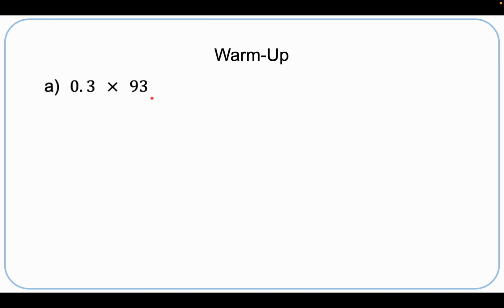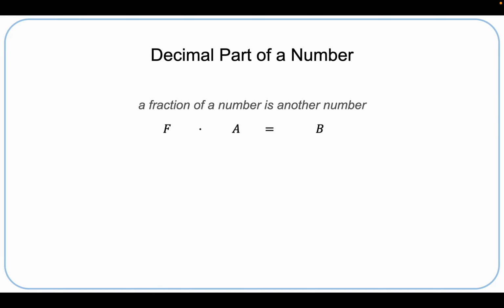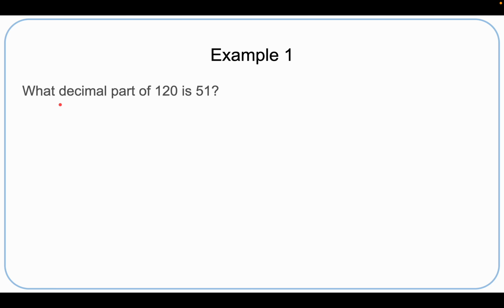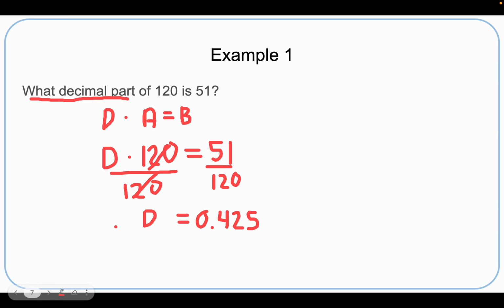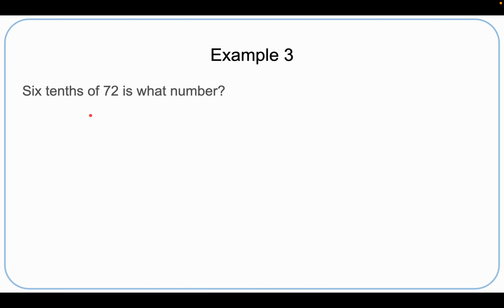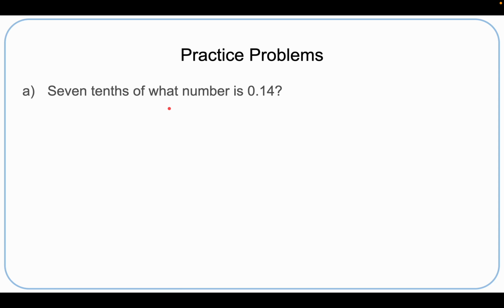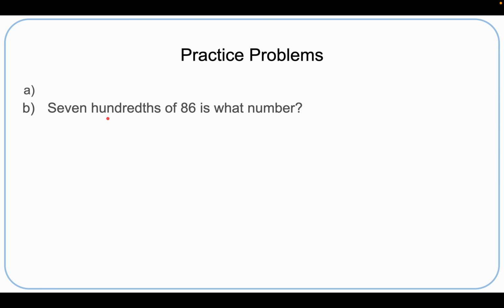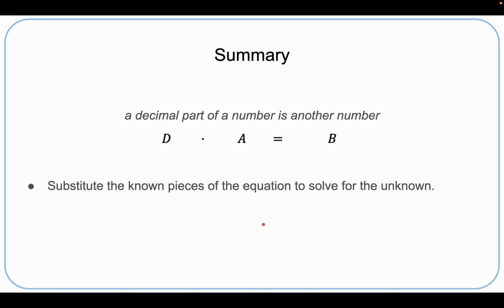Lesson 51: Decimal Part of a Number